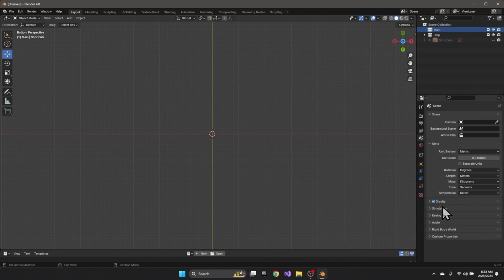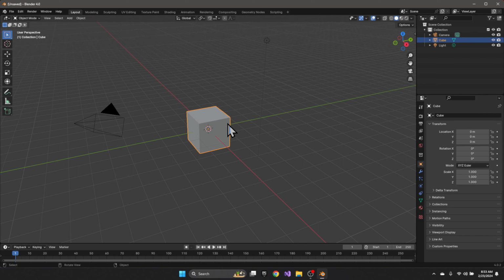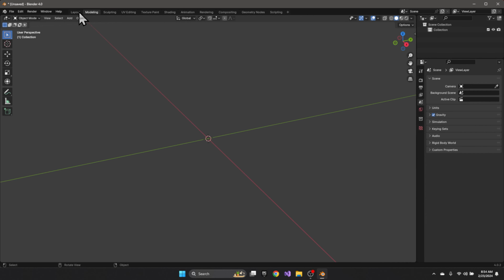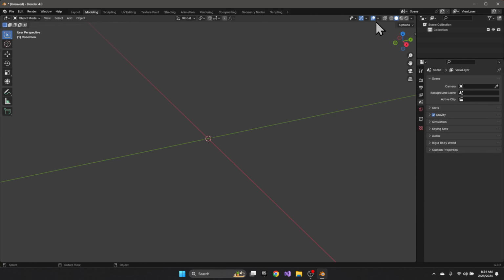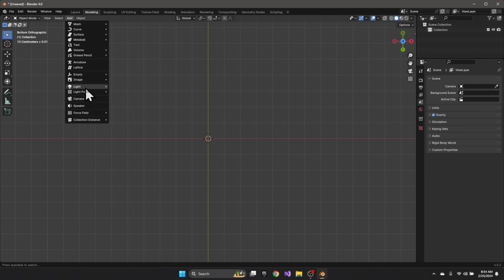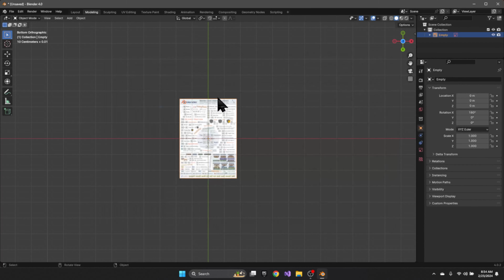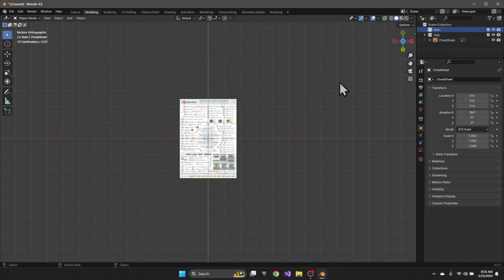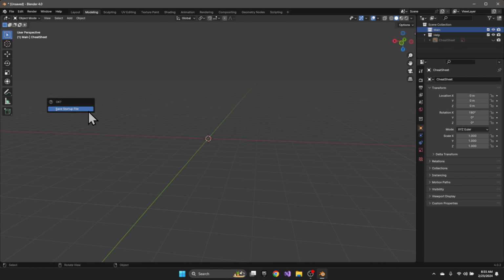Tip #1: Blender Defaults for Unreal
This tip covers how to set up your blender defaults to optimize your workflow and match Unreal Engine expectations on how models are scaled.